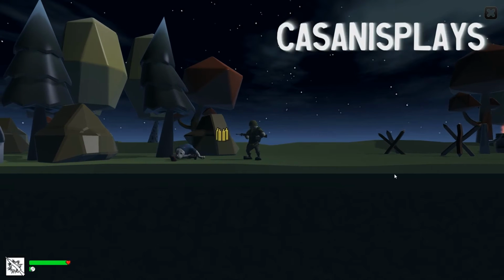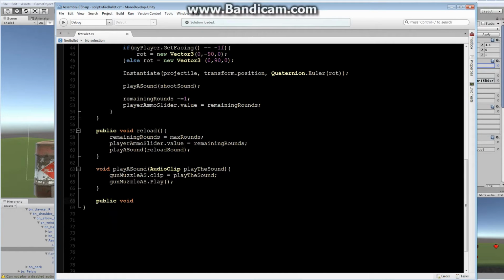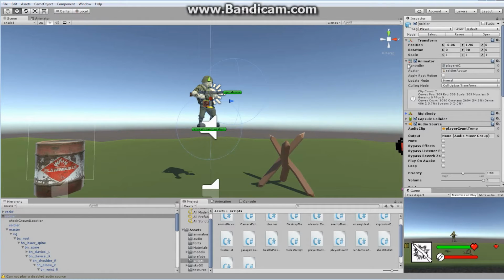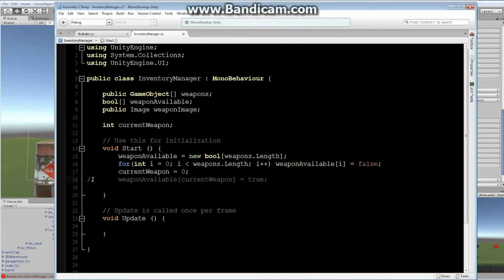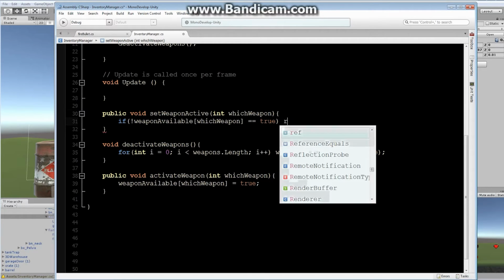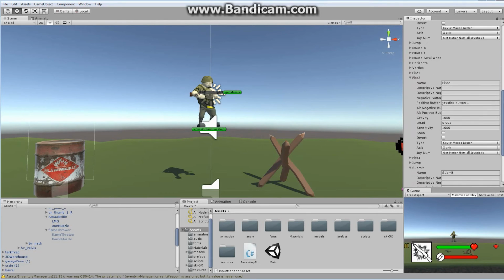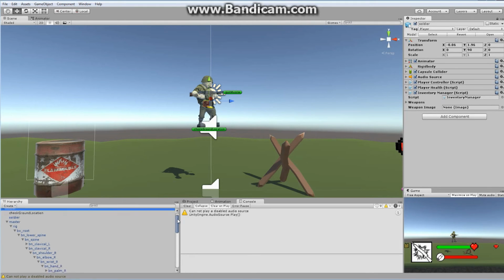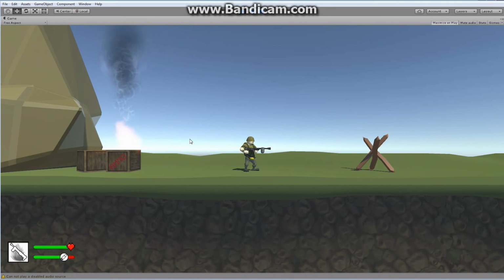Making Your First Game: Unity 3D Zombie Shooter Platformer - Inventory Code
In this episode we write the code that drives our simplistic inventory system.